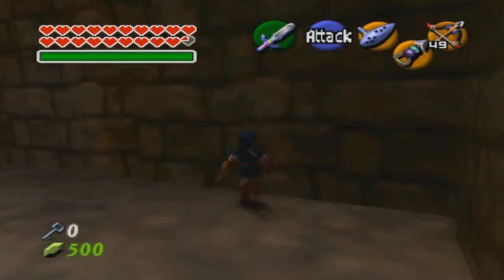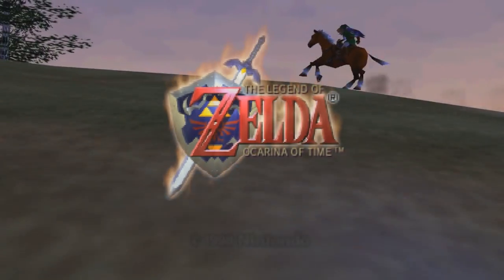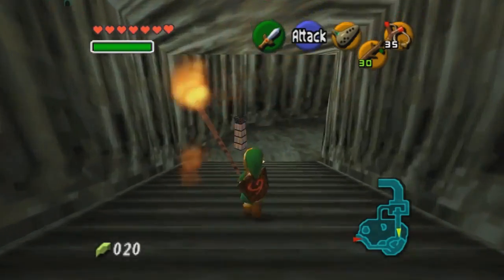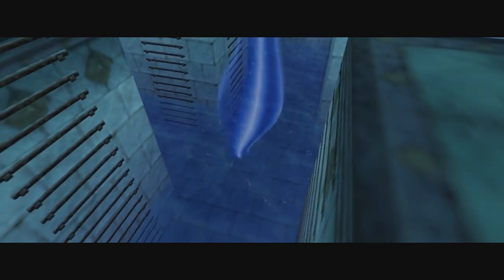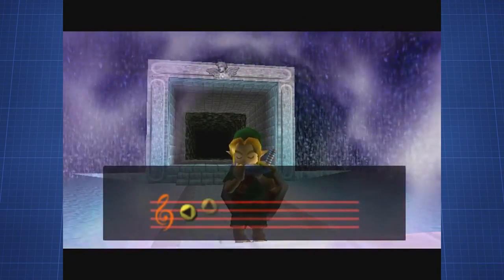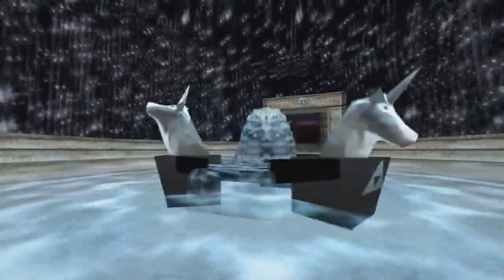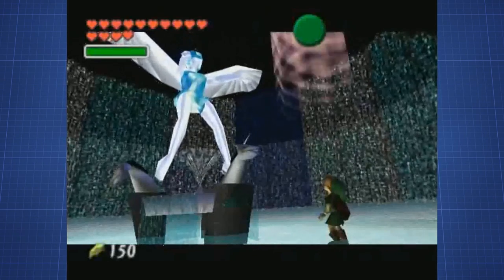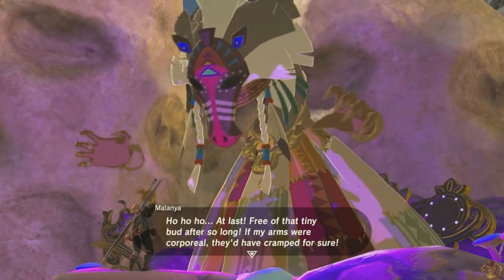The FAIRY FOUNTAIN That Was NEVER Seen In Zelda Ocarina Of Time - Video Game Mysteries/Rumors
Today we are going to look at rumors, myths, secrets, mysteries, features, enemies, areas, map, dungeons, bosses, levels, locations and objects from thelegendofzeldaocarina of time for the nintendo 64 and later on 3ds. This is one of the zelda games with many others in the series like the legend of zelda breath of the wild, the legend of zelda twilight princess, the legend of zelda majora's mask, the legend of zelda a link to the past, the legend of zelda a link between worlds, the legend of zelda the wind waker, the legend of zelda skyward sword and many others. These games have been released on a ton of consoles like the wii, 3ds, nintendo switch, gameboy, gamecube, n64 and a lot more We save so much time by using glitches and tricks. And today we are gonna look at a certain location in ocarina of time thats tied to the zora, ice cavern, water temple and even ura zelda in hindsight, so what is hidden in the fairy fountain named the unicornfountain?